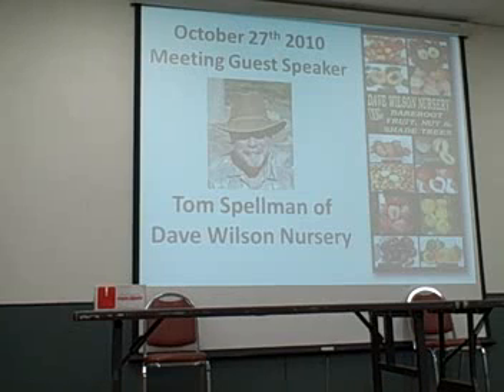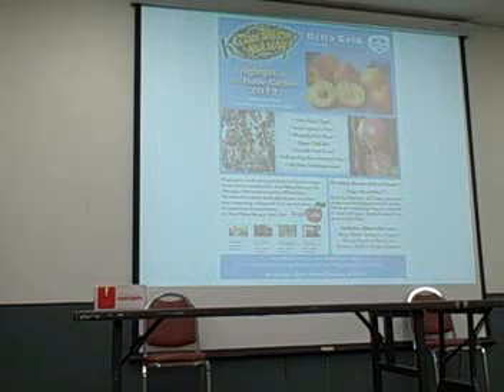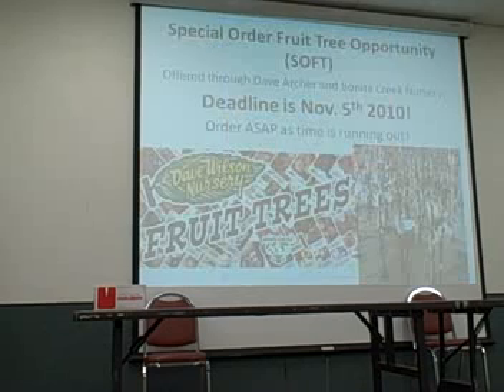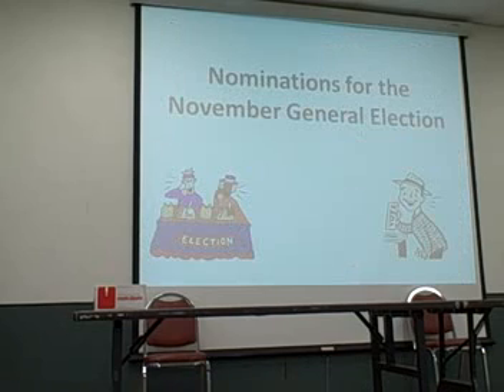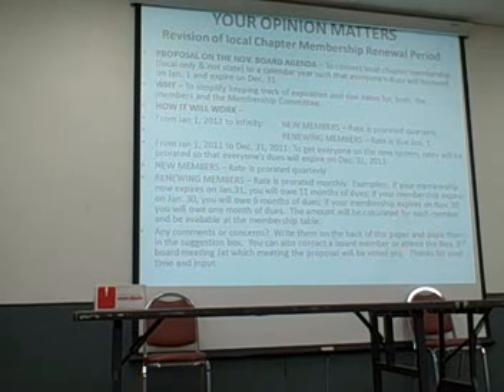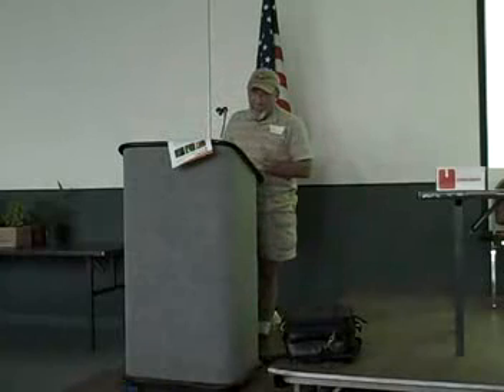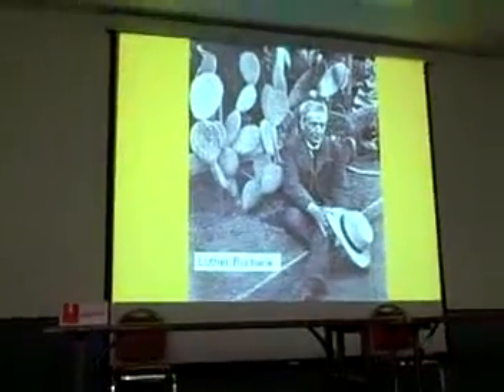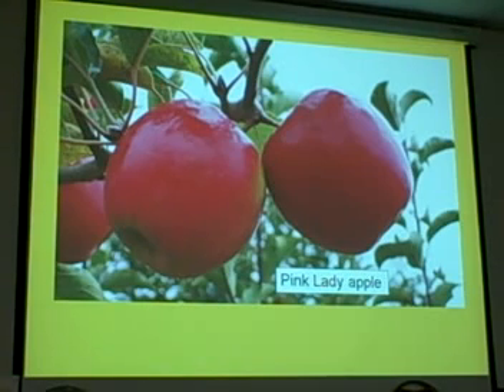CRFG 2010 10October meeting